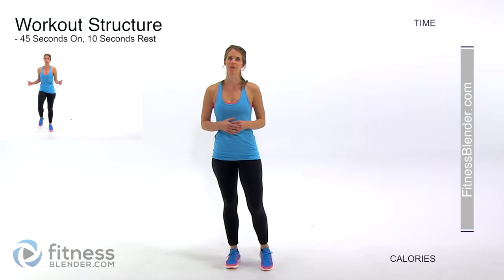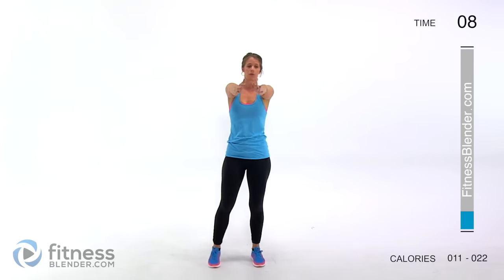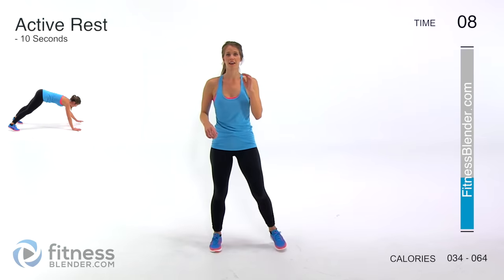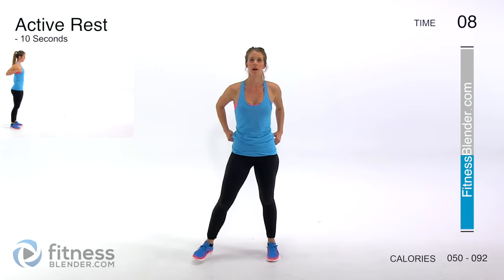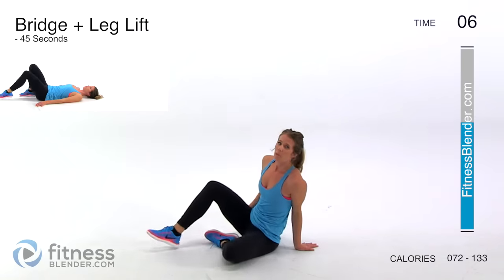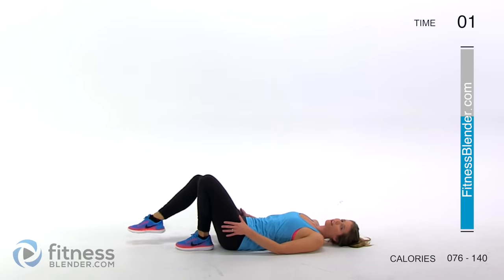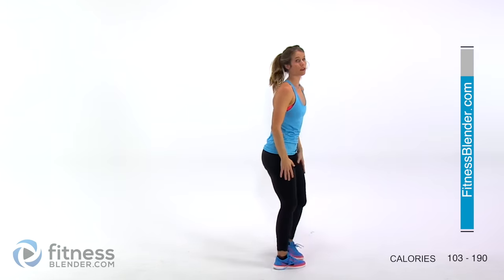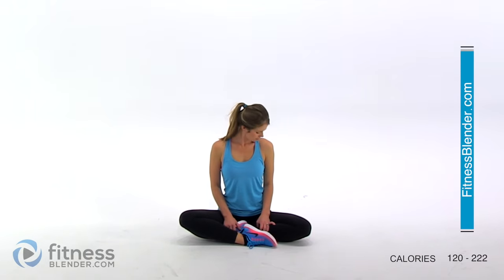Low Impact Beginner Cardio Workout - Cardio Workout for Beginners - Recovery Cardio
This beginner workout uses low impact exercises that help you burn fat & lose weight while building range of motion, cardio endurance, coordination, control of your own body and flexibility.